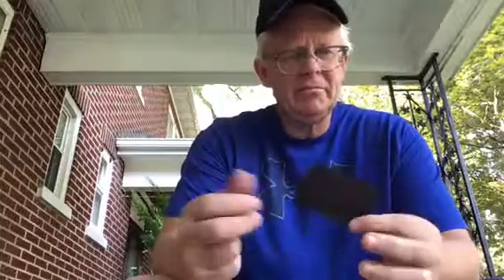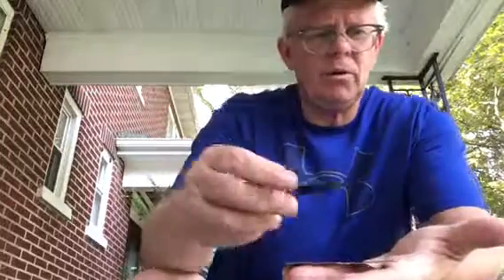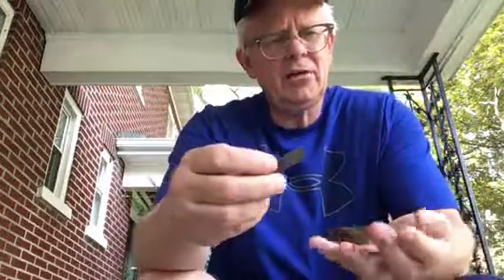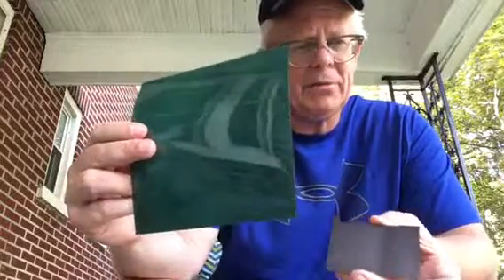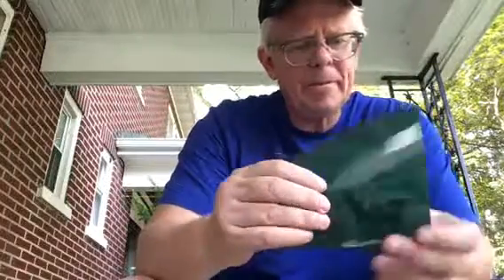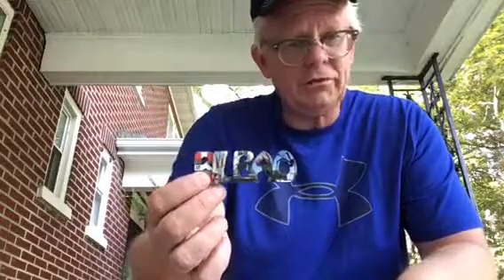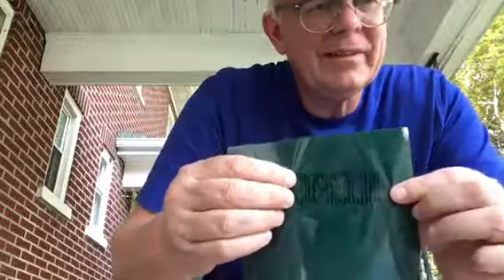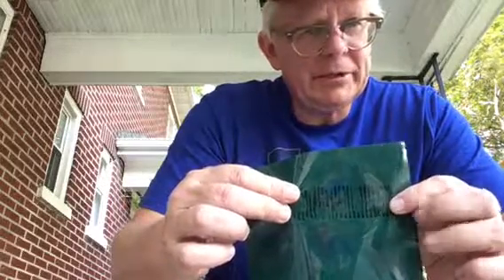Tricky Topics in Two Minutes- “Refrigerator” Magnets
Unusual shape of magnetic fields for these everyday objects